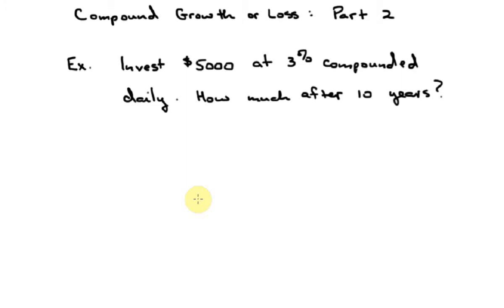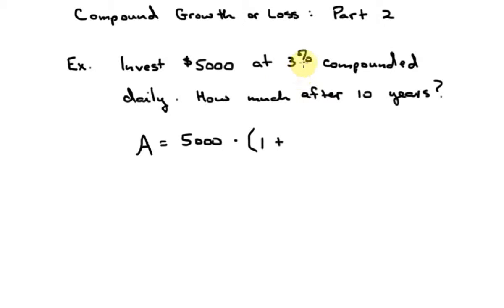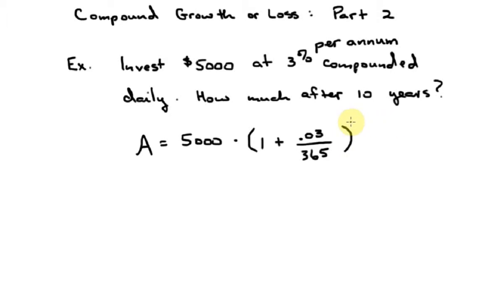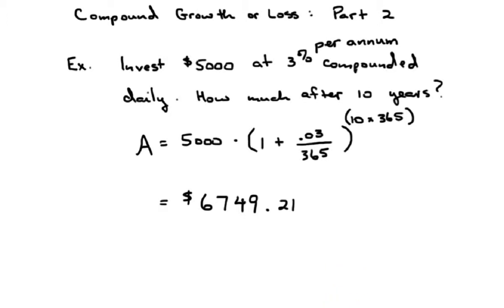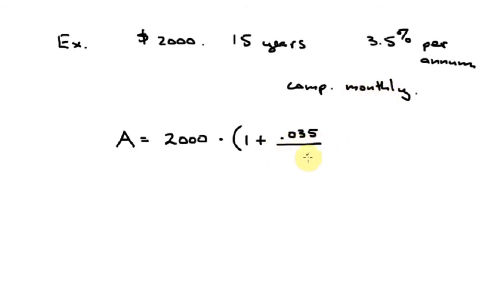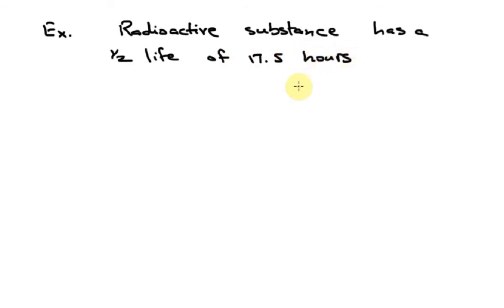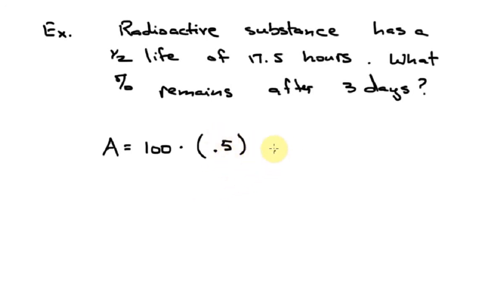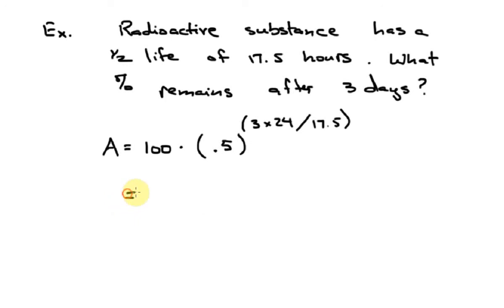Compound Growth - Part 2